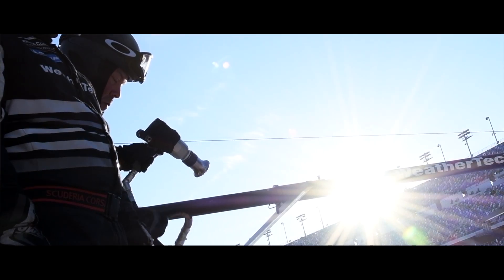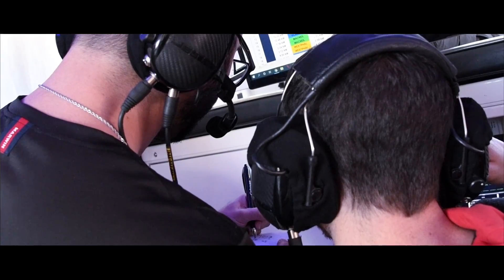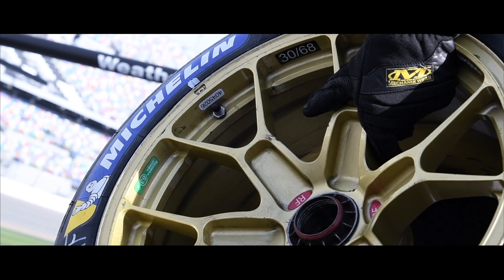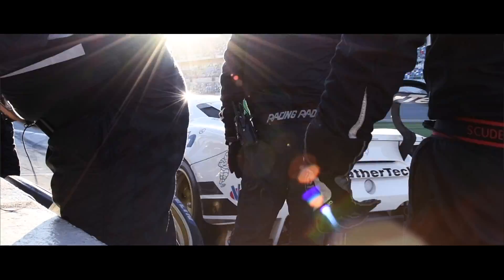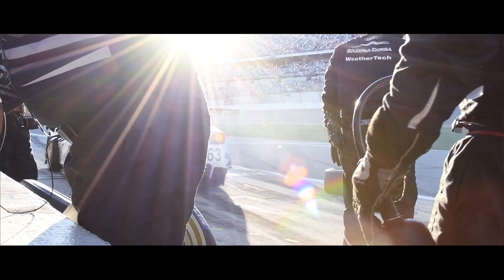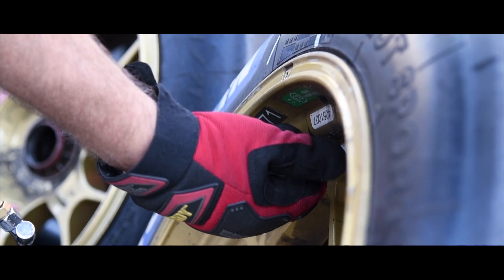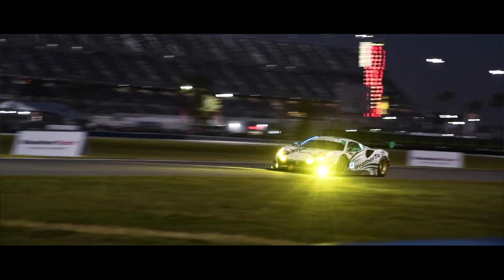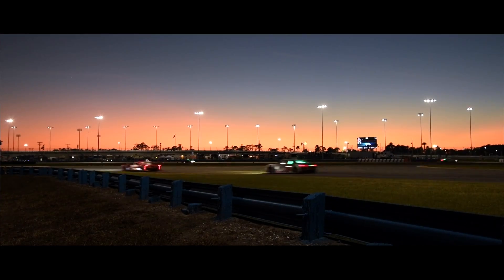OptimumG at Daytona 24 - The Roles of an OptimumG Engineer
Have a closer look at what the work of 2 of our engineers, Bruno Finco and Kevin Marion, looks like during the IMSA 24 Hours of Daytona (Rolex 24)! They supported Scuderia Corsa with the Ferrari #63 GTD.

Want to have us supporting your team or company? Get in touch!